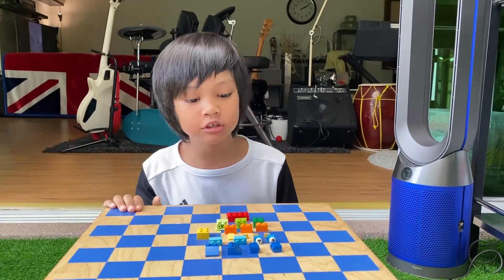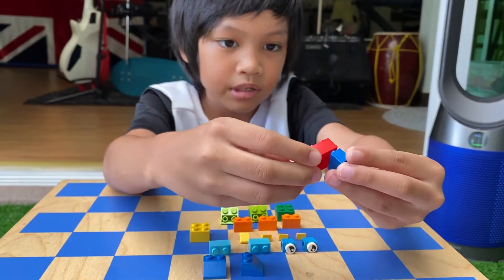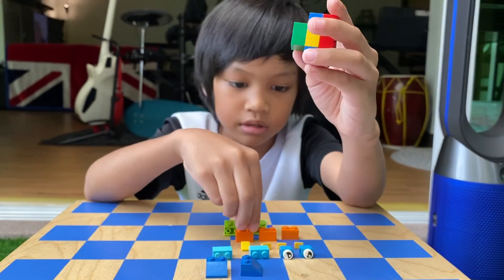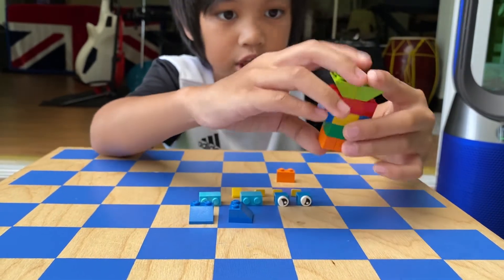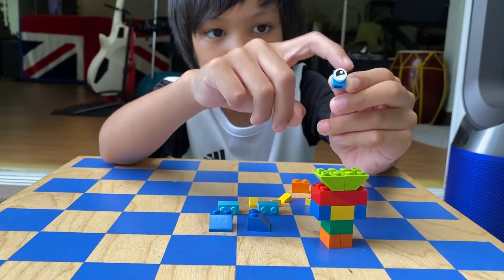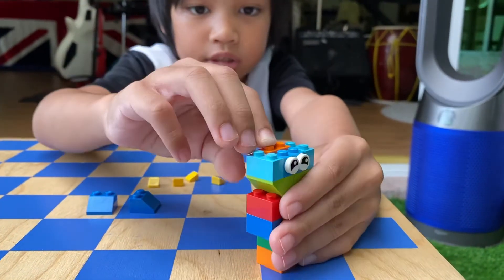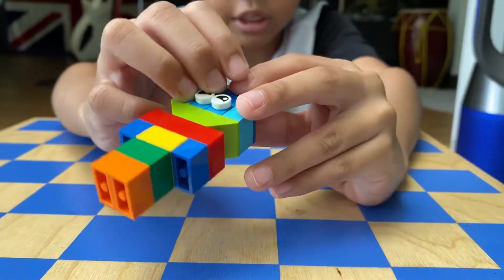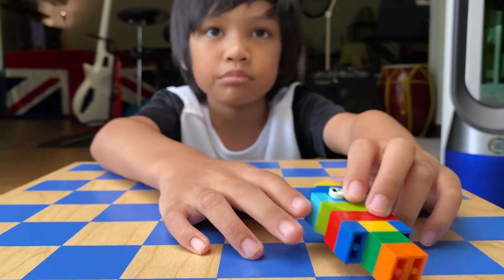LEGO kids: How to build a lego person 🧍🏻 มาดูวิธีประกอบเลโก้คนง่ายๆกันครับ